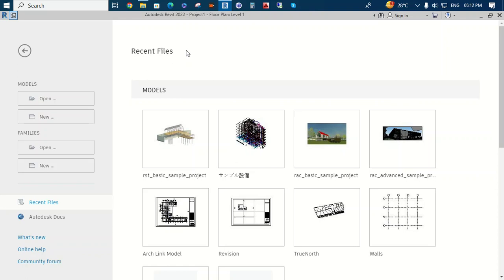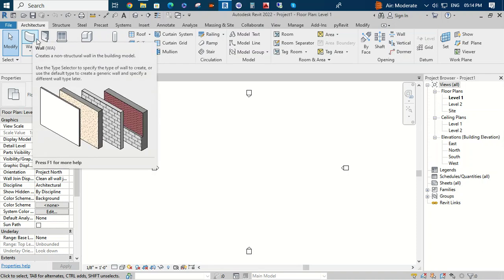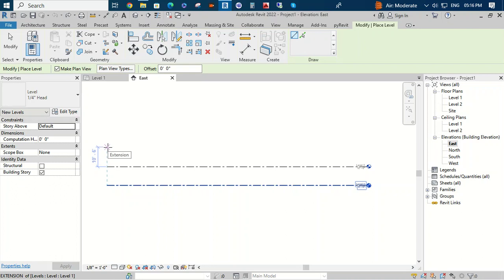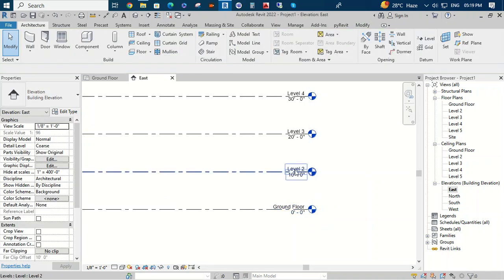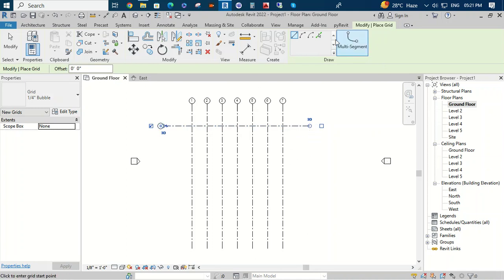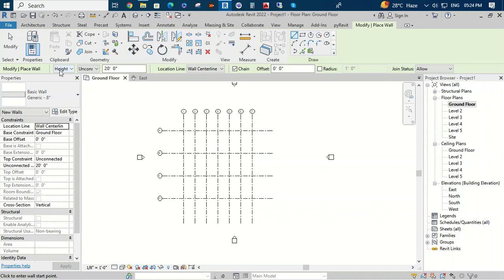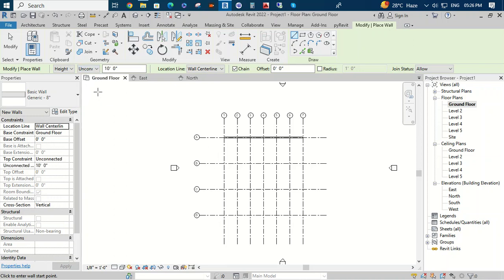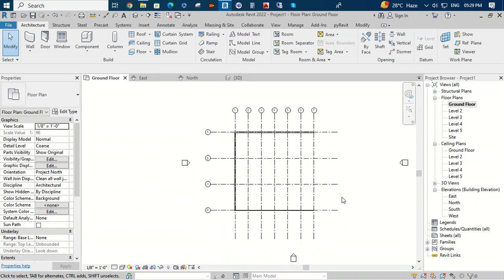Revit Architecture Tutorial - Basic 01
A video series on Basic Revit Architecture Tutorials,